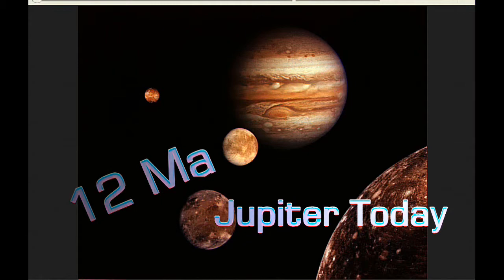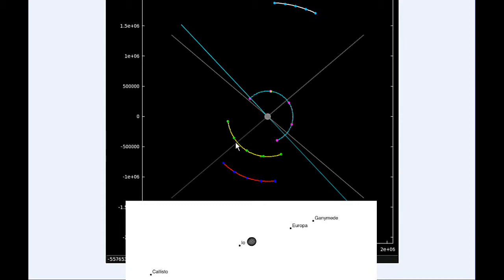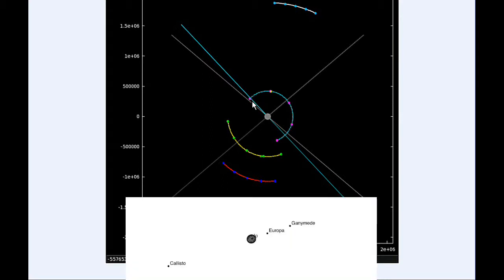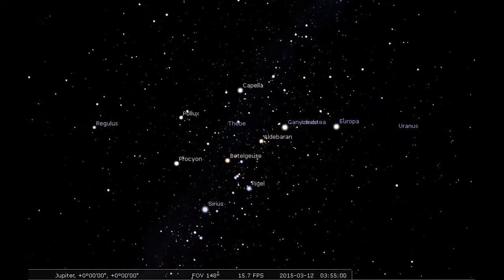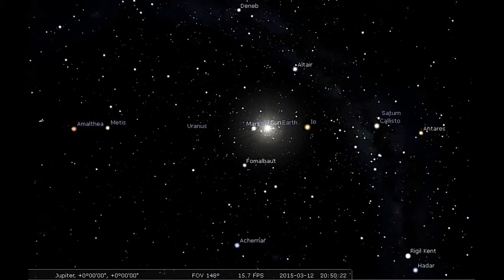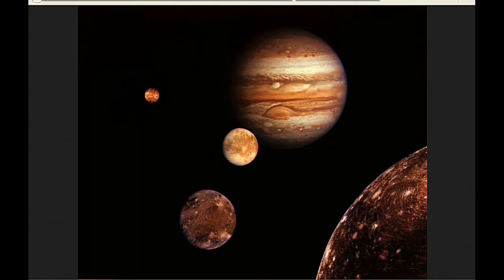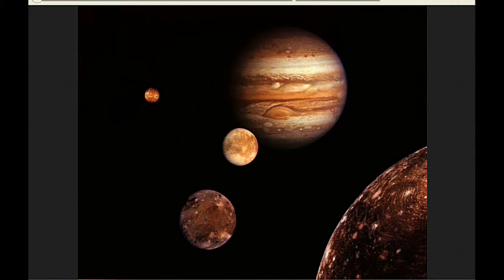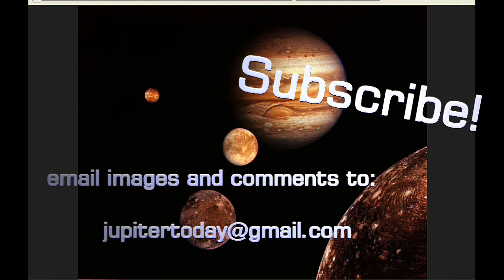Jupiter Today | 12 March 2015